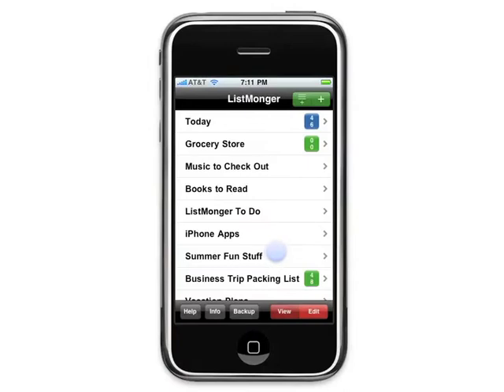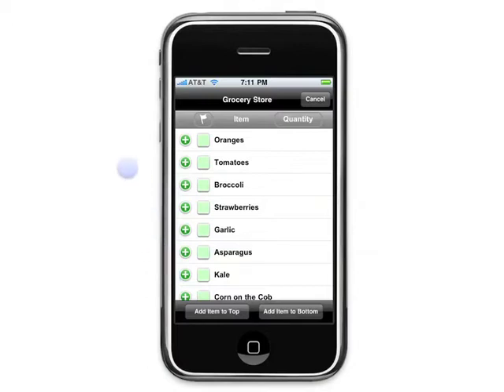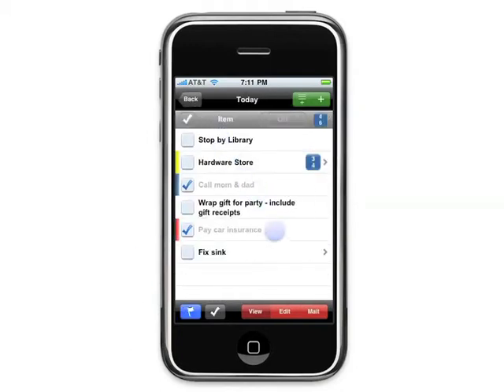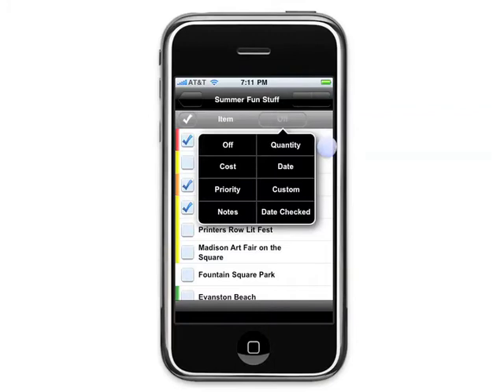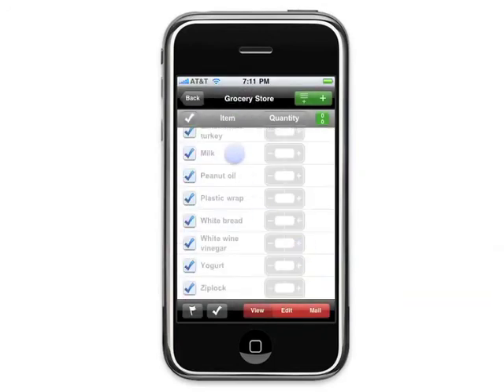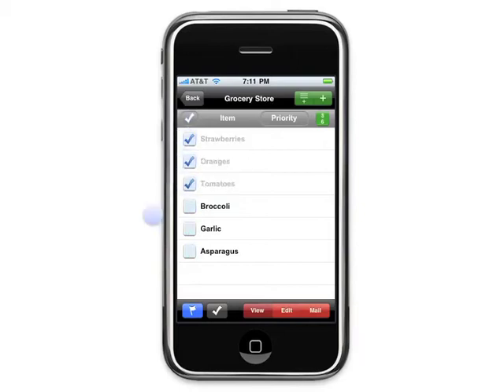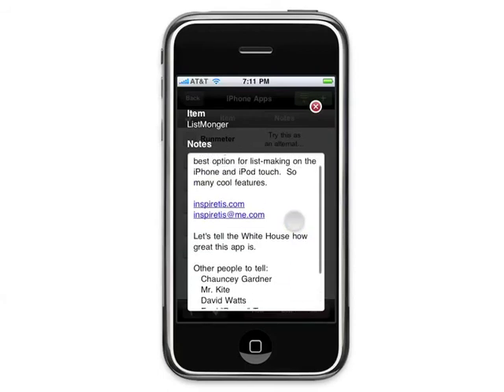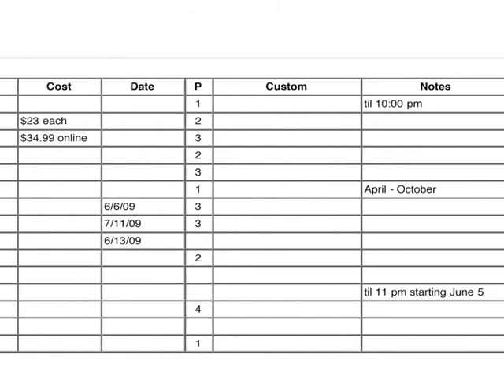ListMonger Tutorial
Demo and tutorial for ListMonger, a powerful and easy-to-use list-making application for iPhone and iPod touch.